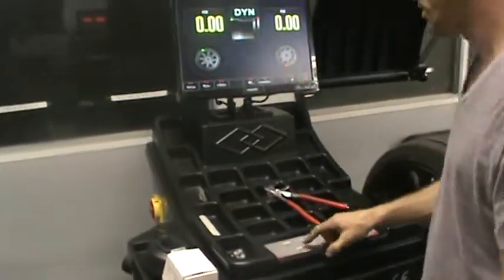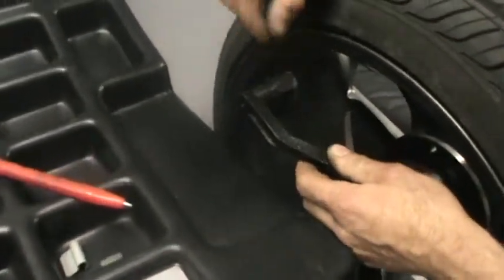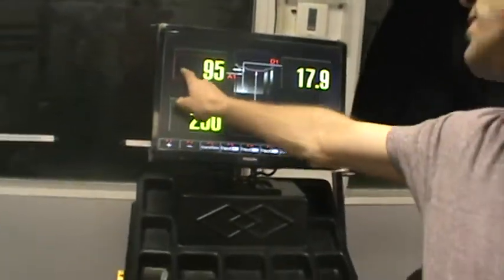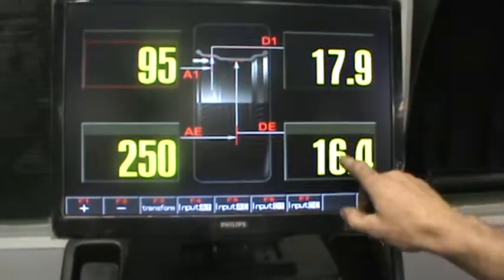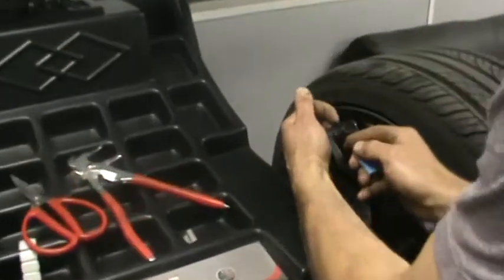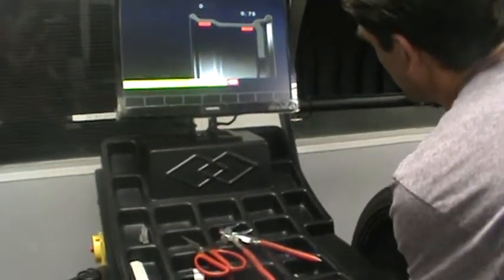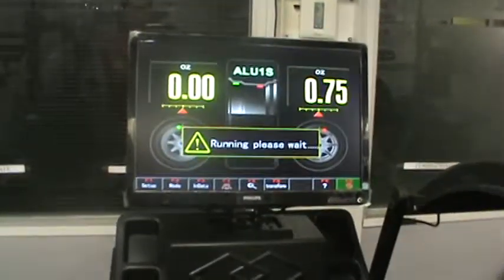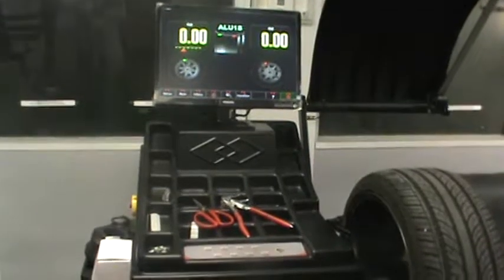CBL-3890 | ALU-S Mode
Use ALU-S MODE to balance a aluminum wheel